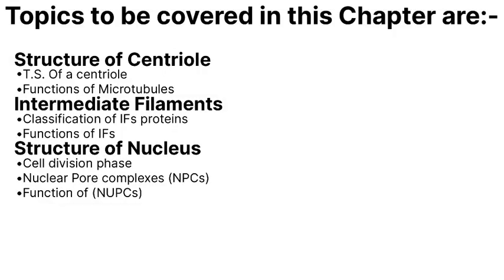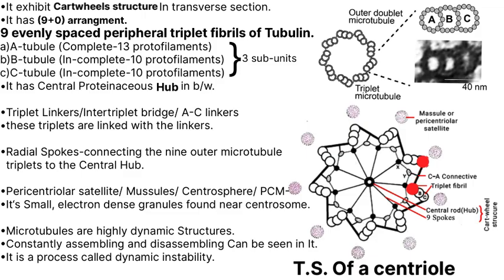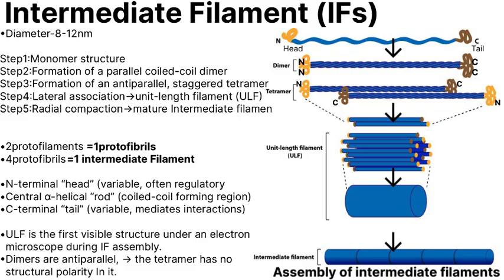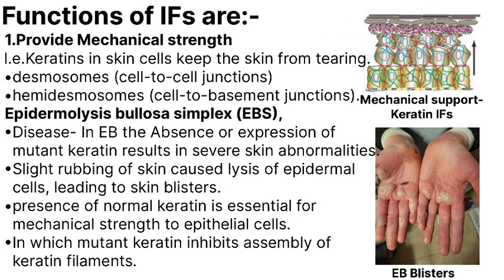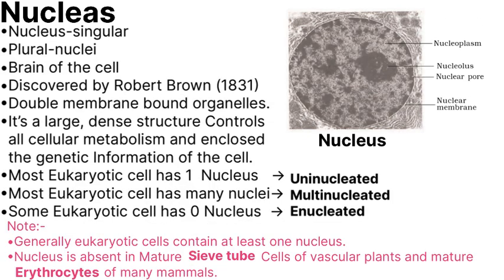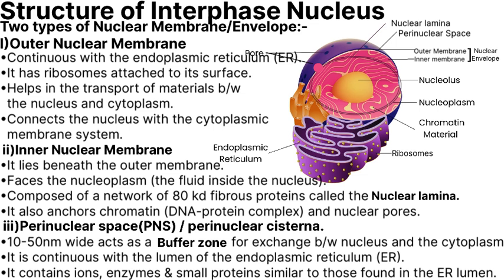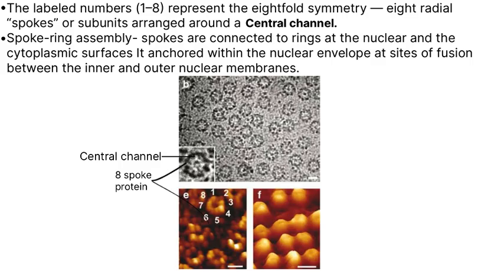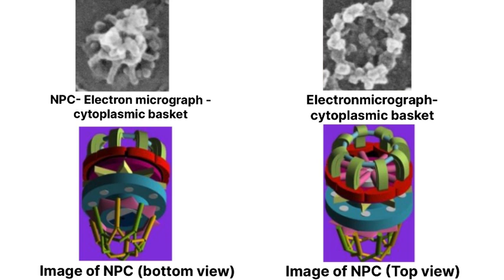Cell : The unit of life | Chapter-08 | Intermediate Filaments and Nucleus | NPC | NUPs Simplified 🌸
📌In this video, we will learn about Cell: The unit of life | Chapter-08 | Cytoskeleton Elements | Functions | Examples | Intermediate Filaments Explained | Cytoskeletal Elements | Nucleus |Simplified + Concept| Inside the Cell: Energy Factories Uncovered | Explained with Example:

Welcome to today’s biology breakdown! In this video, we dive into two of the most important organelles in eukaryotic cells: Nucleus and the cytoskeleton elements.

📚For Students (Class 9, 10, 11, NEET, Boards) – This channel makes Biology easy with diagrams, animations, and real-life examples.